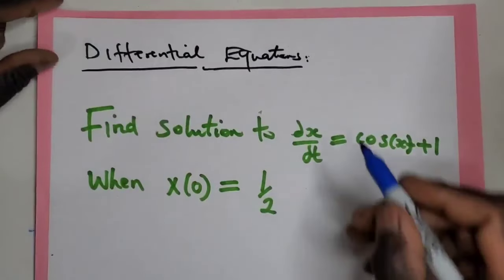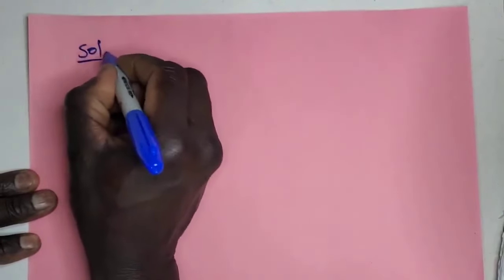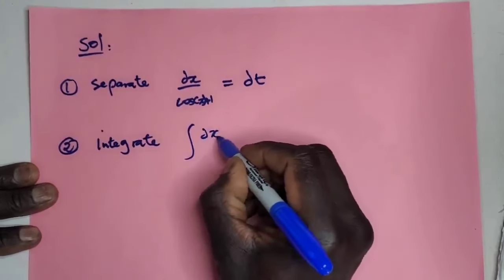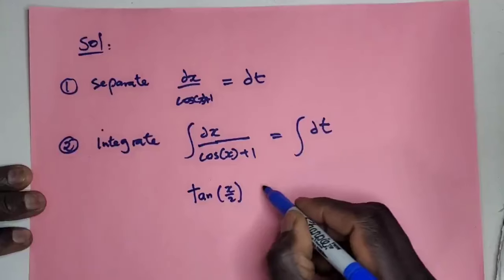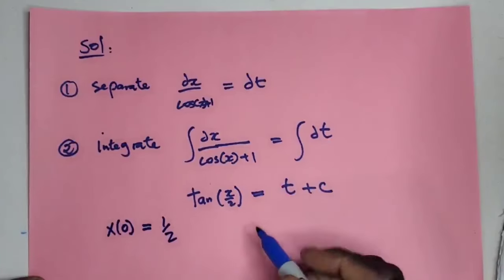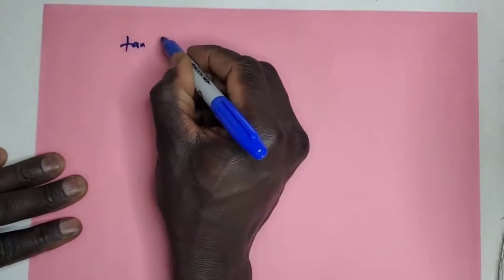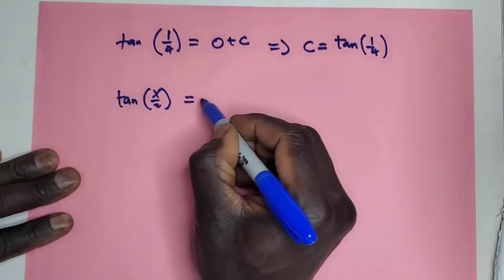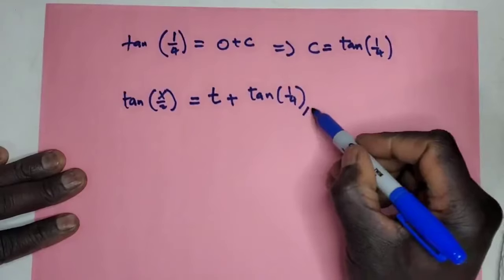Integral of Higher Trigonometry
Maths and Physics Helps (MPH)